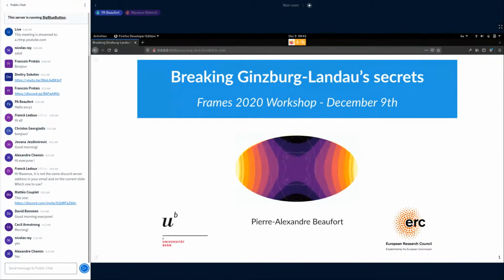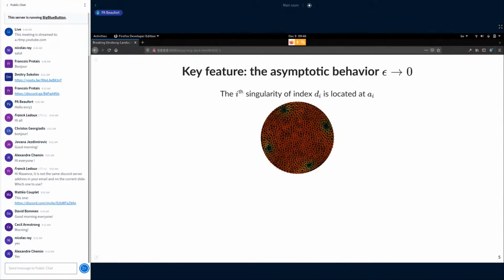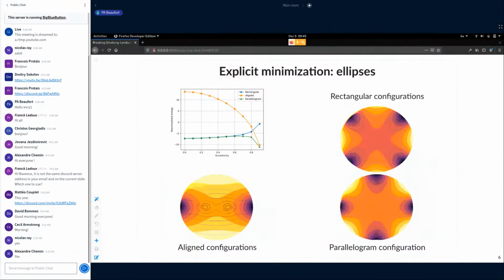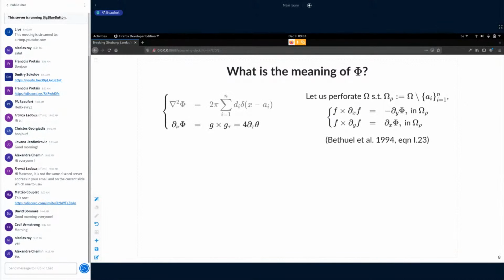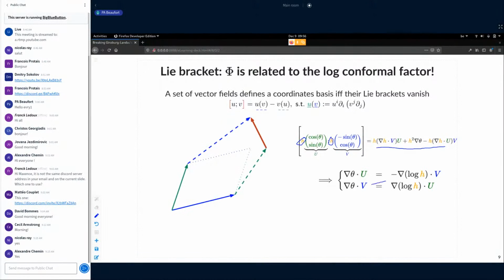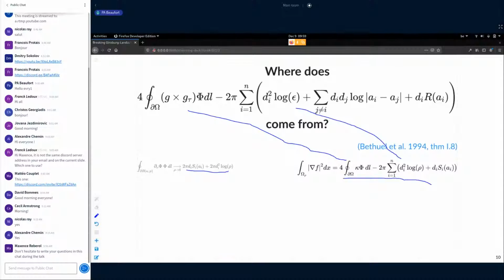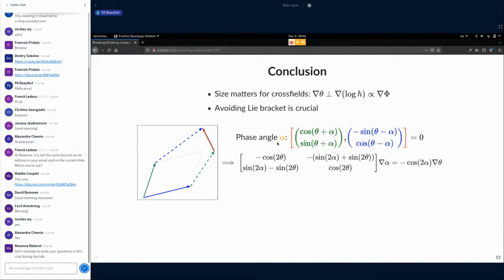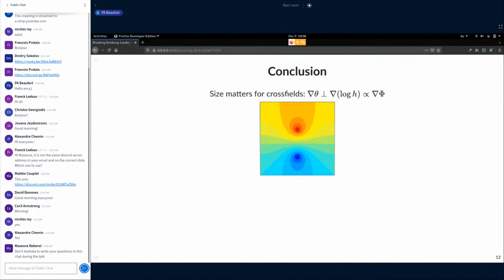Breaking Ginzburg-Landau's secrets, Pierre-Alexandre Beaufort